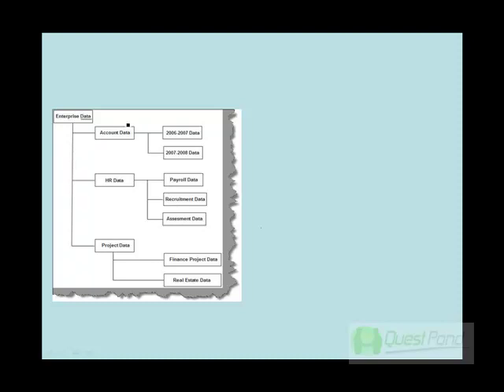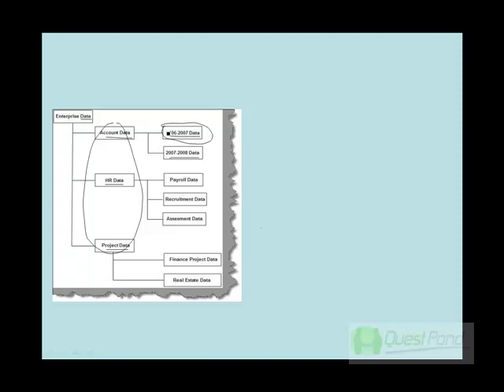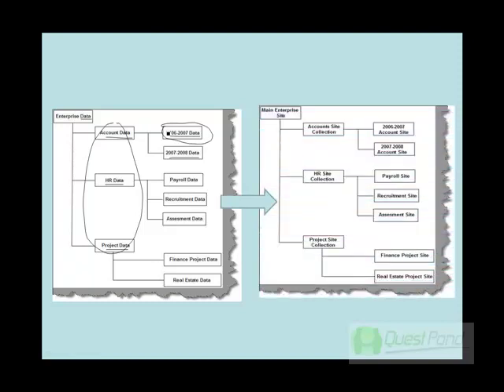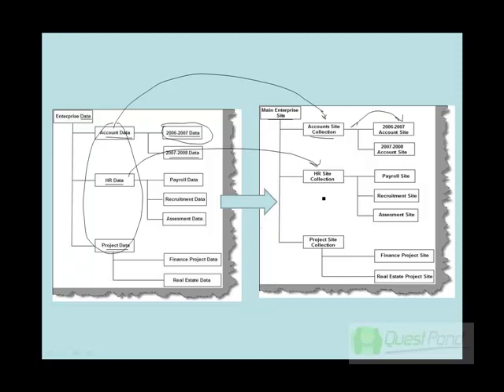What is site and site collection?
This video will explain about the site collection in SharePoint.